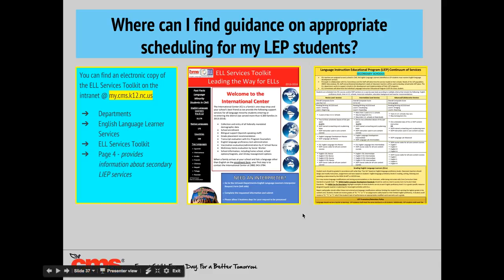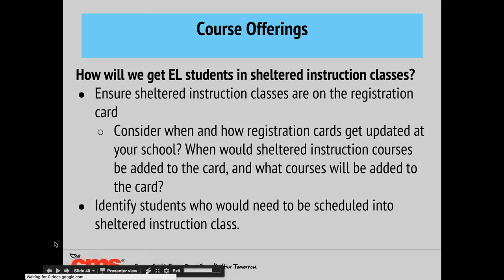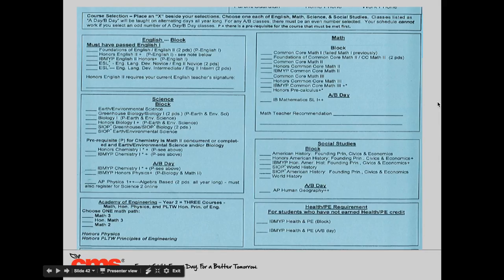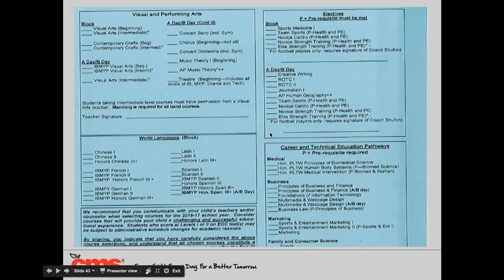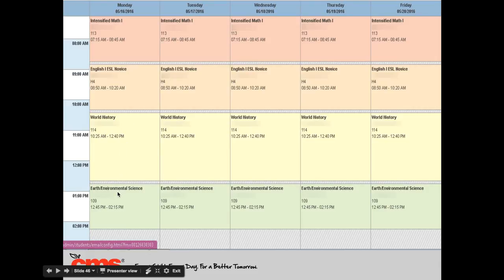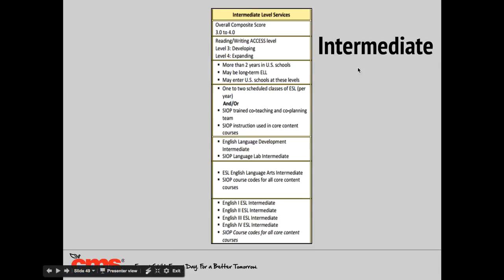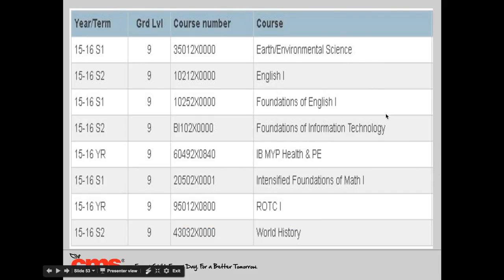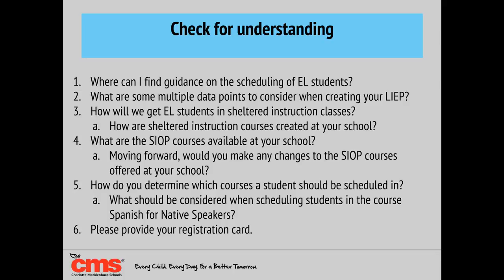Module 4: Scheduling EL Student in Courses